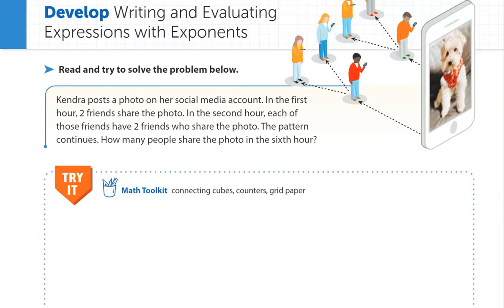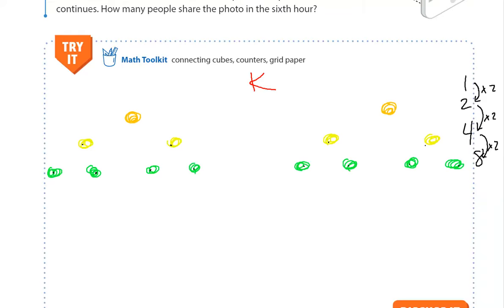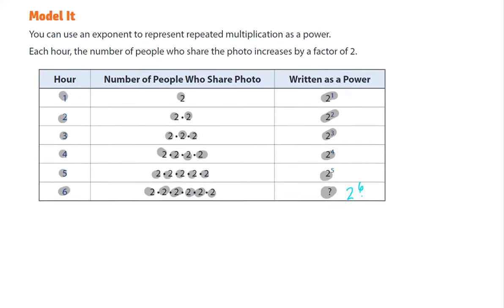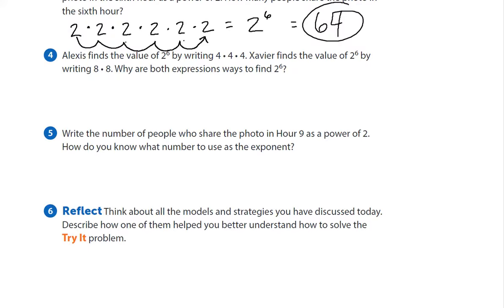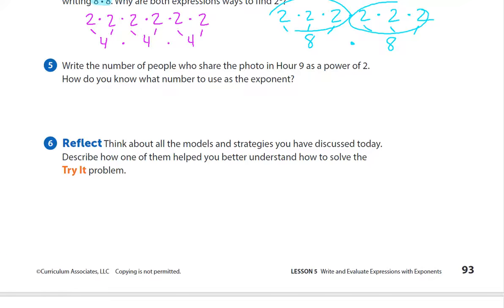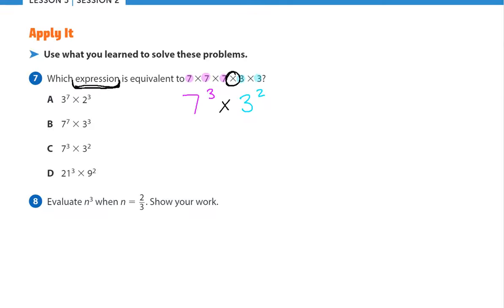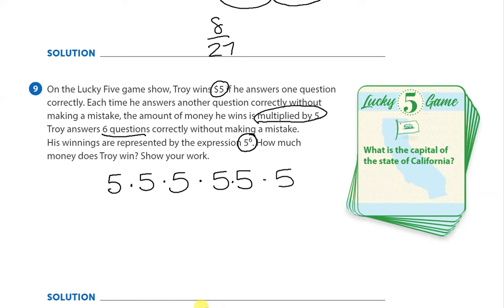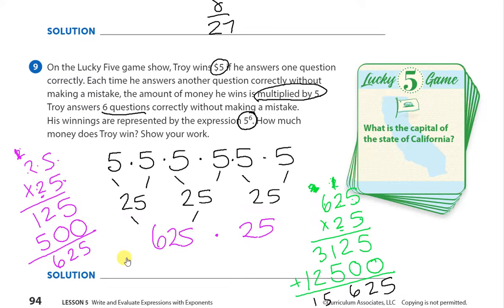Ready Math Grade 6 Lesson 5.2 Develop Writing and Evaluating Expressions with Exponents